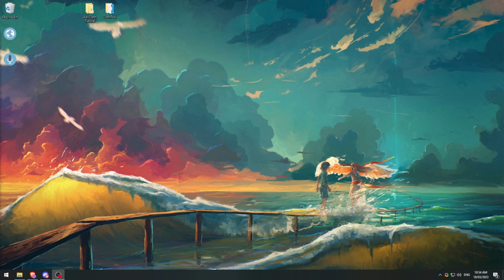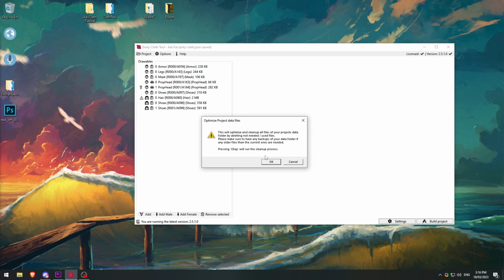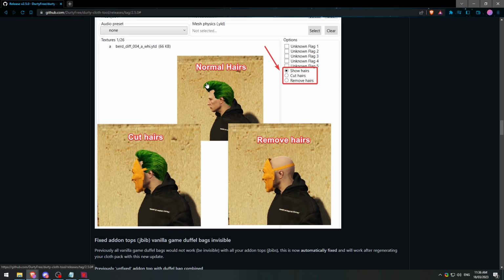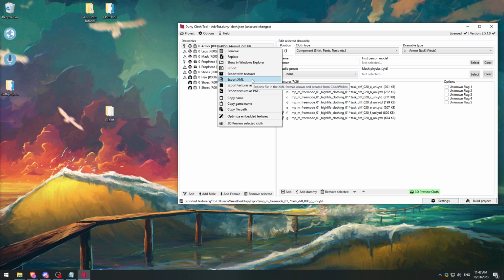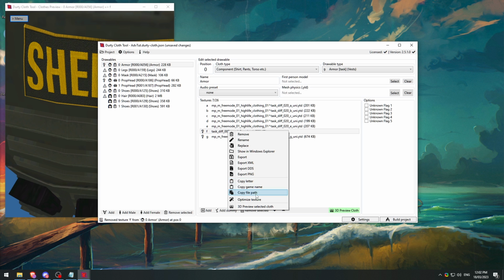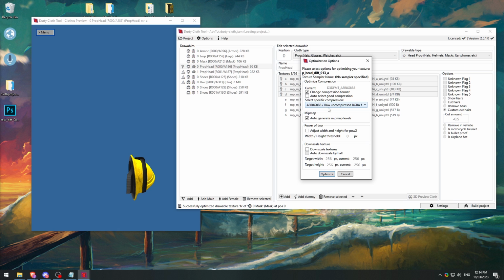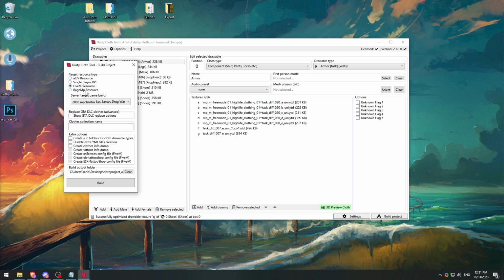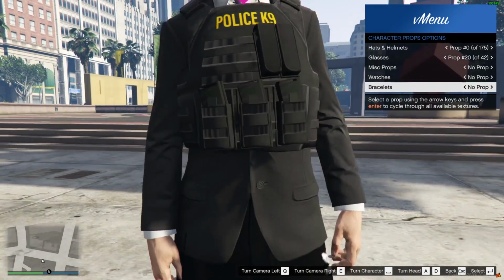How-To: Add-on Clothes Advanced Tutorial using Durty Cloth Tool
Here is a top to bottom, fully advanced tutorial on how to use Durty Cloth Tool and every single one of its features (from the date of posting). Please leave any questions in the comments and maybe like the video if you thought it was helpful. Thank you!

Chapters:
00:00 Intro
00:47 Getting your License
03:34 Initial setup
04:02 How to add clothing to the project
05:45 Get more info from the app (fix black circle error)
07:05 3D Preview Cloth Setup
07:52 Toolbar: Project Dropdown
10:22 Toolbar: Option Dropdown
12:08 Toolbar: Help Dropdown
12:52 More information on how to add clothing to a project
14:27 Drawable Settings
16:33 Audio Presets on Drawables
17:19 Custom Drawable Flags and how to use them
23:42 Managing Textures
26:02 Edit Project Settings
26:35 Managing Files/Exporting/Importing/Replacing
30:02 Bulk Exporting
31:20 Importing Edited Textures
32:26 Start of Errors/How to Optimize Clothing
33:00 Unincorrect Compression Fix
38:25 DirectX 11+ Explained
39:22 Pow2 Error Fix
43:17 Bulk Optimize Textures
45:08 The Tool is Smart, Auto-Optimize works in most cases
46:00 Model Missing Specular Texture
48:50 Polycount exceeded
50:05 3D Model Viewer, In-Depth
54:00 Building our Project and Options
56:38 What does R000/A000 mean
58:37 Adding our Clothing to our Server
1:01:32 Showing Project in-game
1:04:06 Outro

Please let me know if you think a chapter is missing or should be renamed. (I've watched this 3 times fully.. hopefully I didn't miss anything)